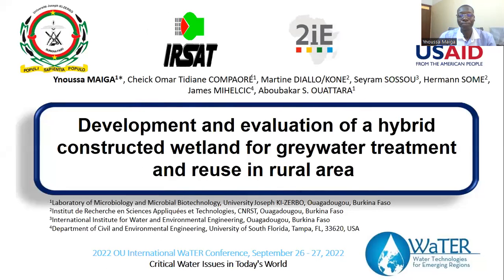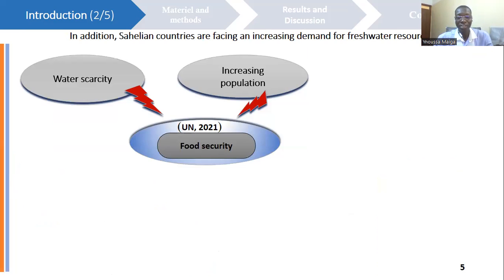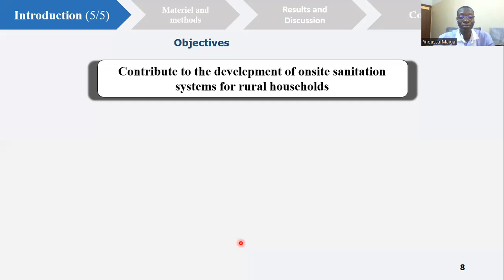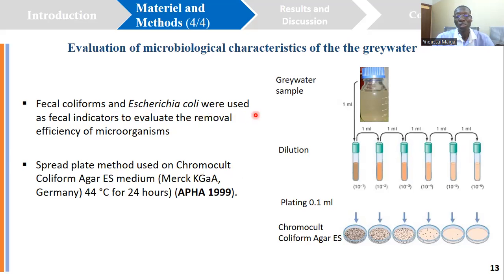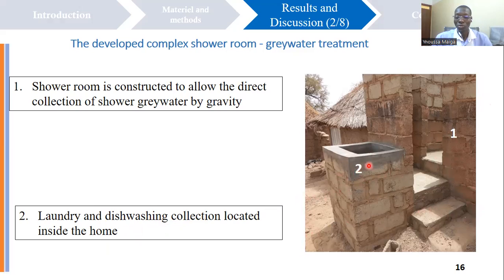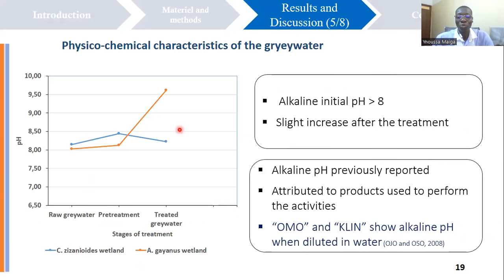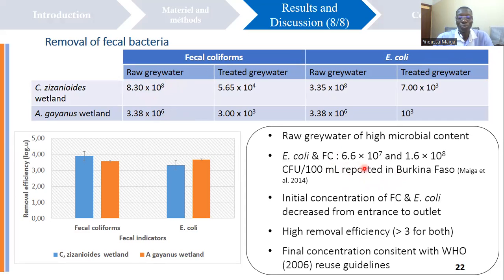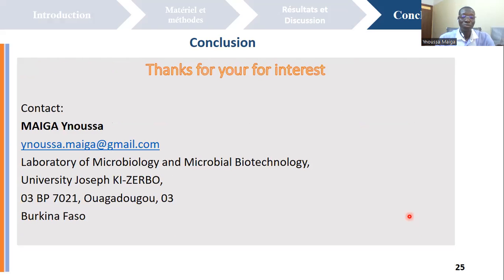Session 2C: Development and Evaluation of a Hybrid Constructed Wetland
Development and Evaluation of a Hybrid Constructed Wetland
for Greywater Treatment and Reuse in Rural Area

Presented by Ynoussa Maiga
University of Ouagadougou